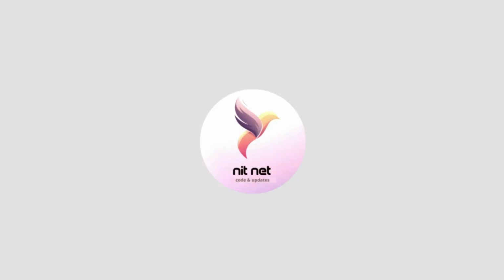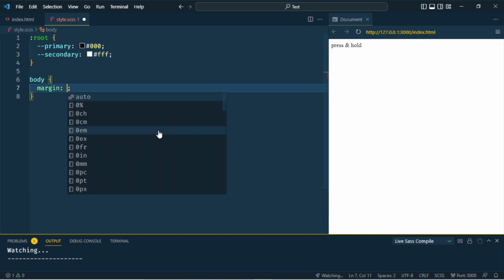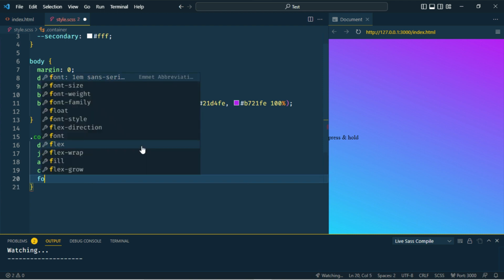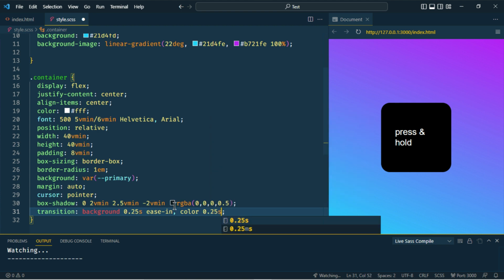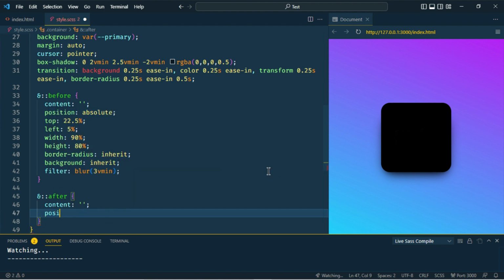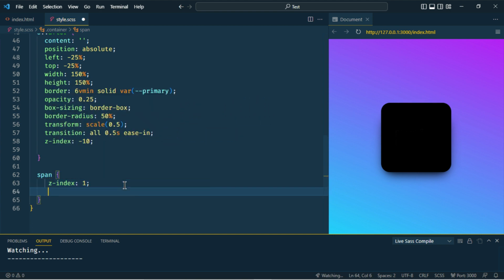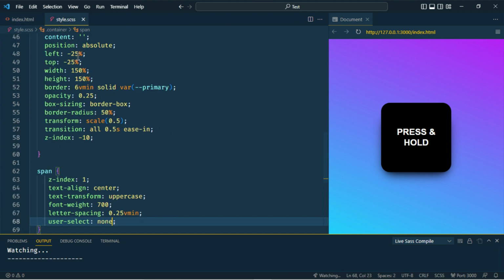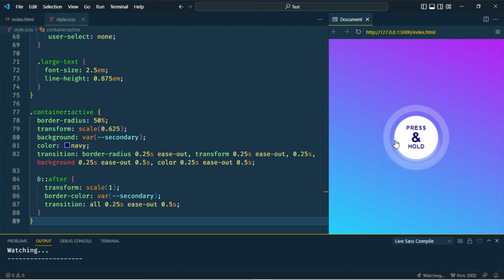Button HOLD & Push effect in SASS - SCSS animation tutorial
In this tutorial, we're going to learn how to create a button hold & push effect using SASS & SCSS. We will also learn how SCSS or SASS variables work and what are the benefits of using them. Thanks.

*Thanks for sharing your valuable time and reading this description. I hope I was able to help you about "Create triadic color palette animation - HTML CSS tutorial". Thanks.